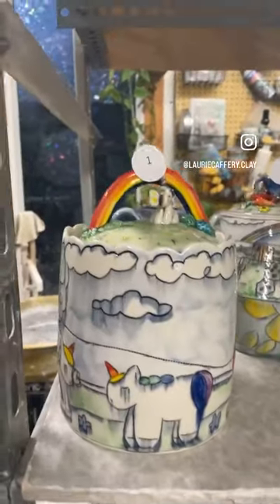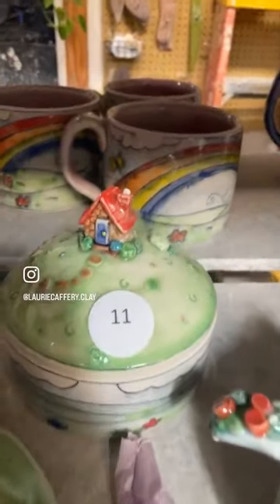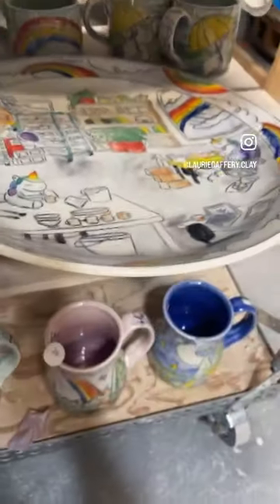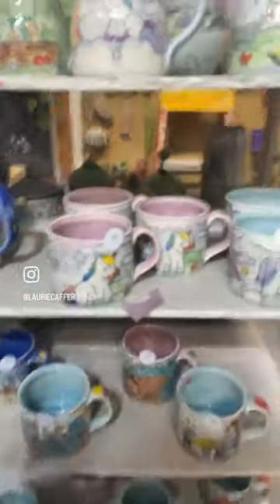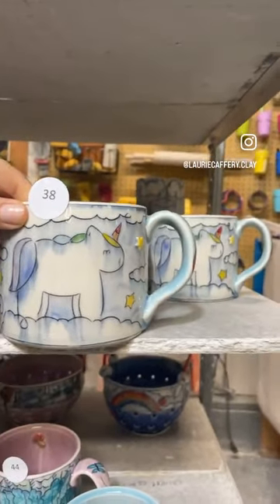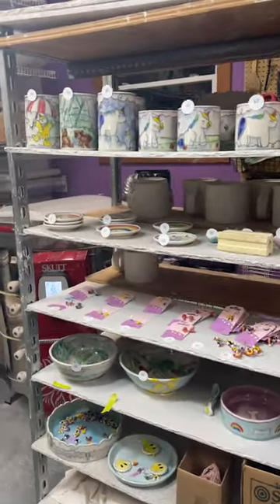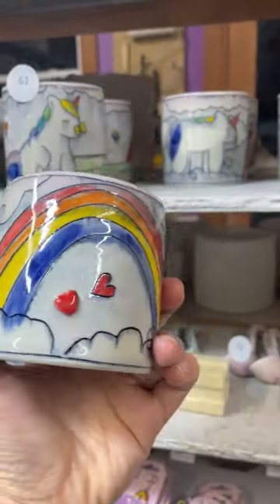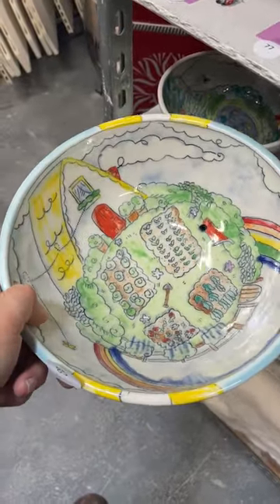Spring Restock IG Live Preview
Thank you all so much who joined the live and I’m so sorry for the abrupt ending! I've spliced on the remainder of the preview here.

A few notes:
The restock is tomorrow (Thursday) at 8pm ET and will not be interrupted by coughing.
All pieces will be listed under their numbers and keywords.
This is the spring collection and is spring themed, so a lot of these motifs won’t be seen again for a long time (if ever, my work evolves all the time!)